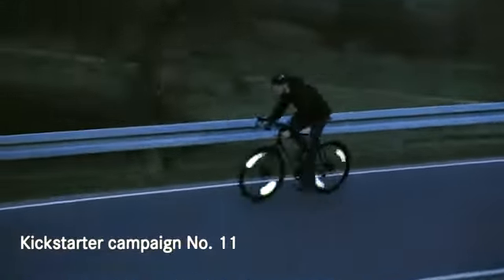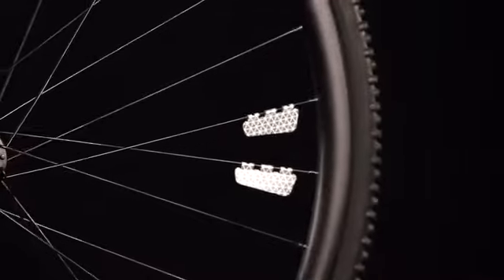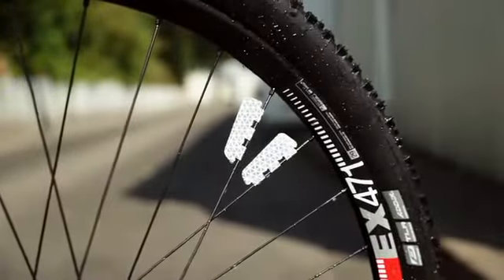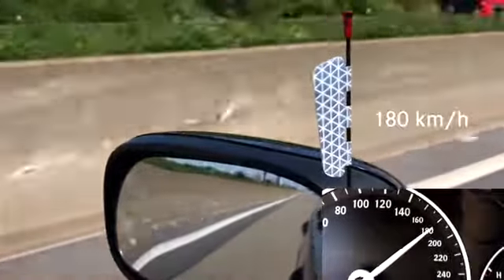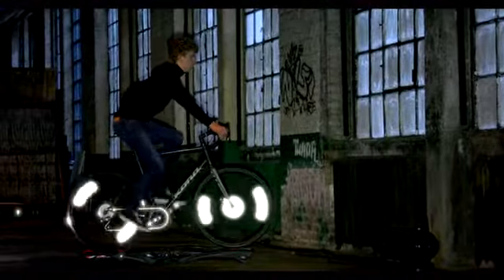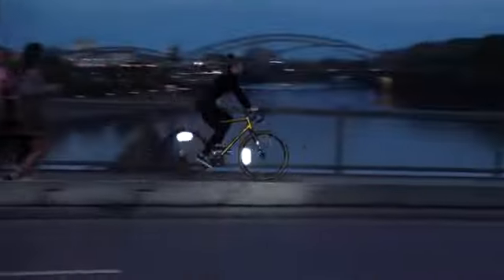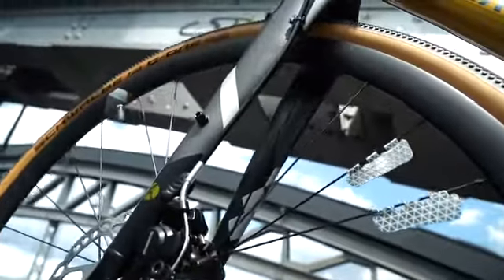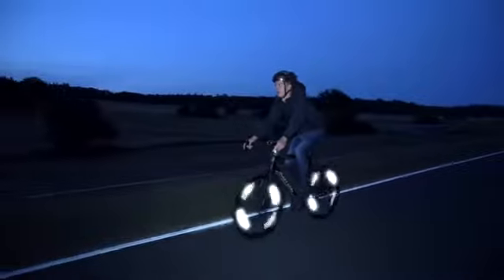FLECTR ZERO | Ride safely with style.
The performance bike reflector for your night ride. No air drag, no weight & 90% less raw materials. Edition 2020.

The Outsider Team
Offenbach, Germany

We are a product designer team that has specialized in safety- and smart bicycle accessories since 2014. We are not a start-up, we do not dream of flagship stores and we do not participate in any pitches. We do what we like the most and are honestly convinced that it is something good and meaningful. We believe that crowdfunding is the best way to bring products to life - for dedicated companies and customers. Directly from maker to user - without detours and industrial value chains.